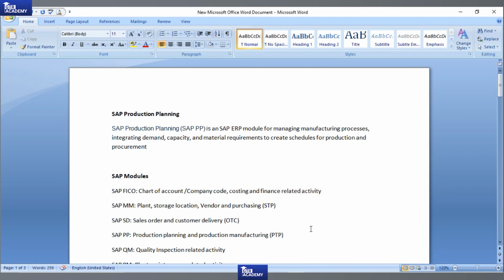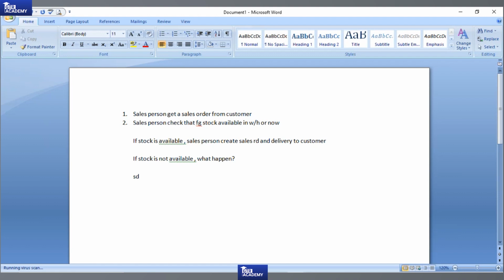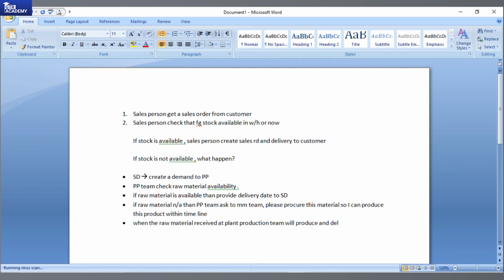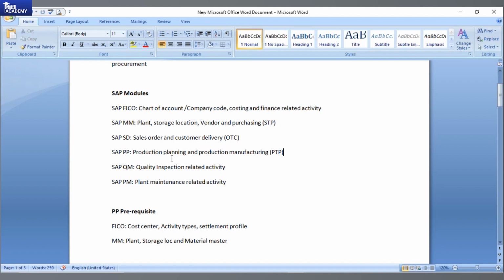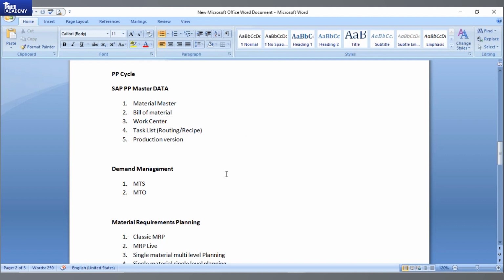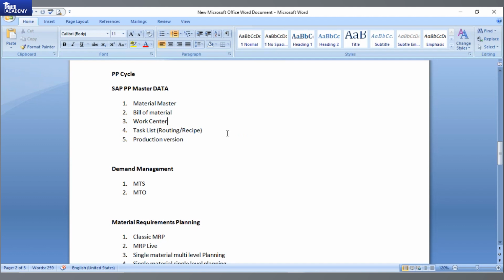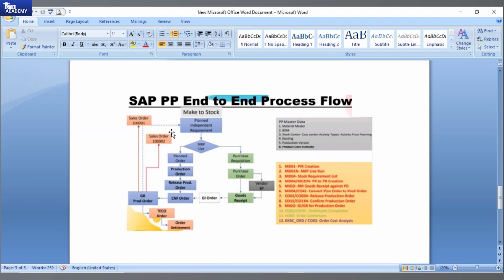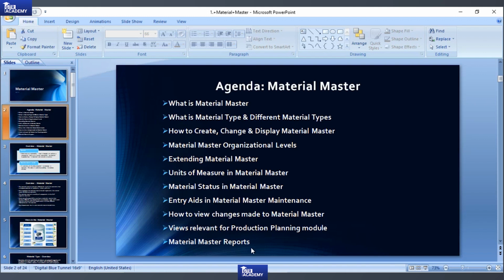SAP PP Introduction Class | Learn SAP Production Planning Basics for Beginners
Welcome to this SAP PP Introduction Class where we cover the basics of SAP Production Planning (PP), one of the most important modules in SAP ERP.

In this session, you will learn:

What is SAP PP?

Key features and functions of Production Planning

Integration of PP with other SAP modules (MM, SD, QM)

Real-world use cases in manufacturing

Step-by-step overview for beginners

This video is perfect for SAP PP freshers, students, and professionals who want to build a strong foundation in SAP Production Planning.